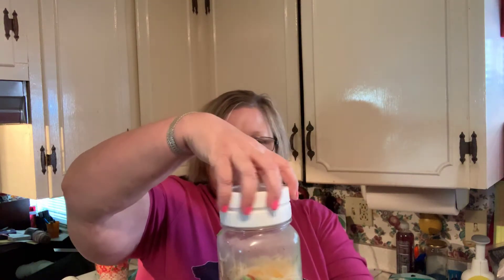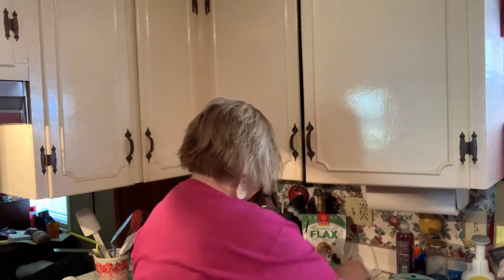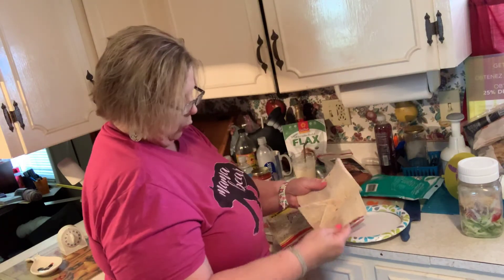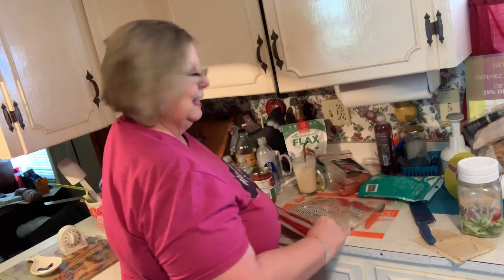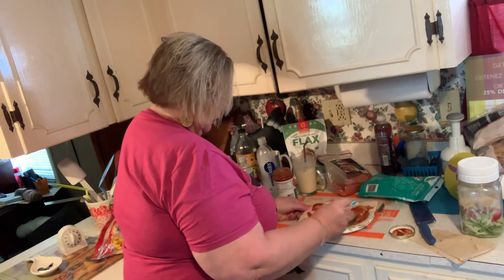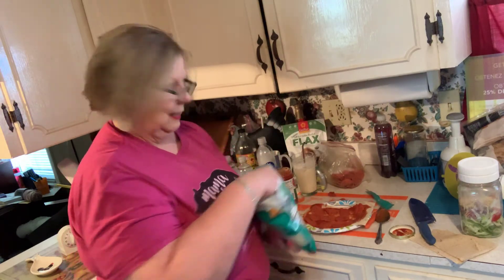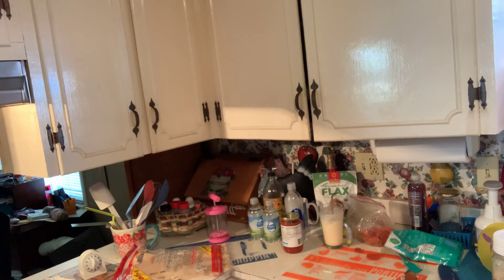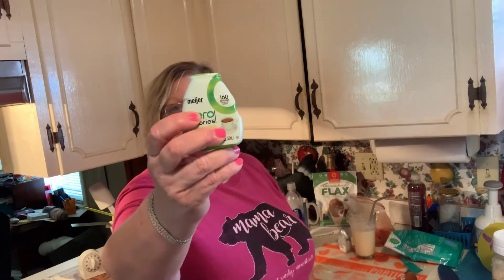Easy Keto Flatbread Pizza